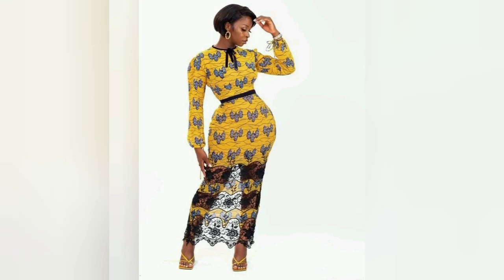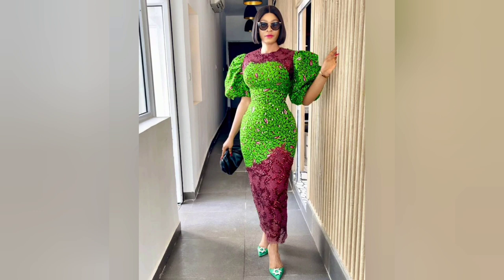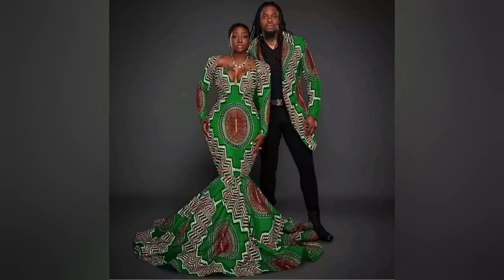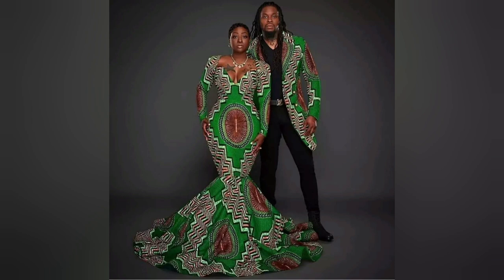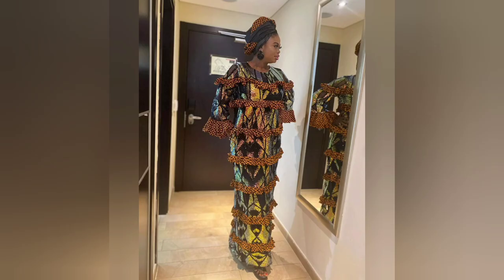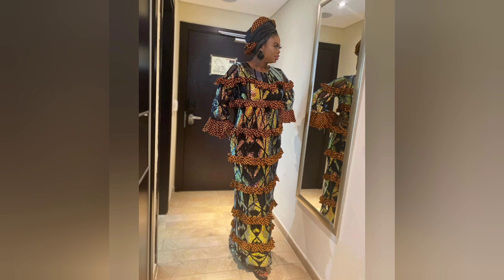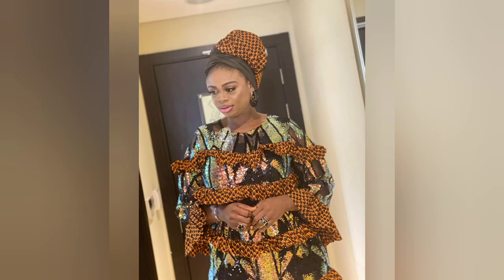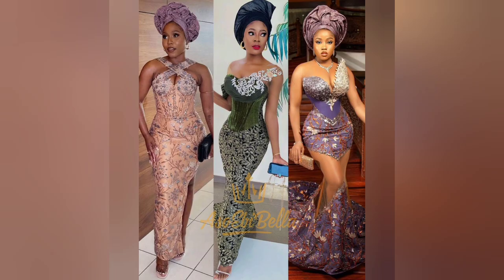Latest Asoebi/Ankara Gowns Styles 2021 Unique & Elegant African Women Clothes Styles Stunning Classy